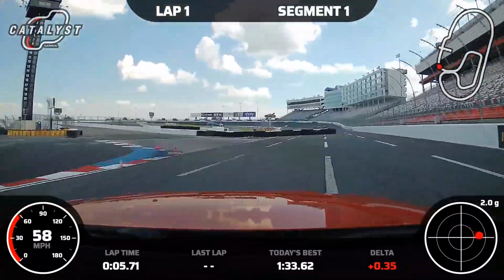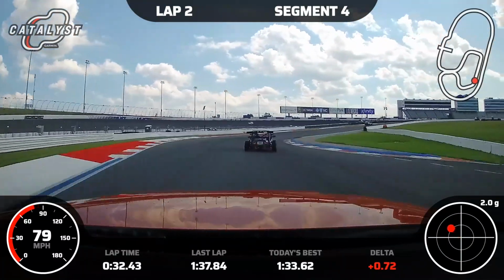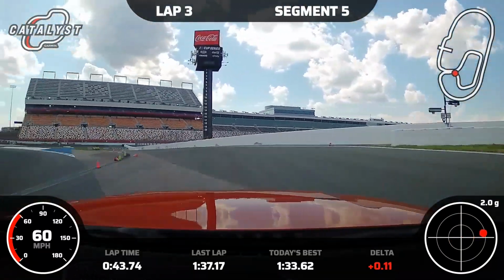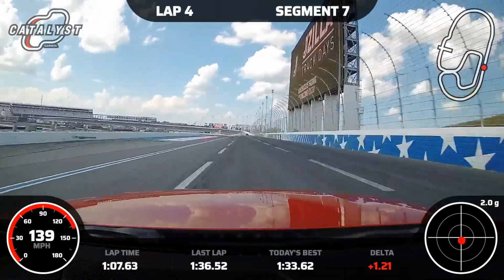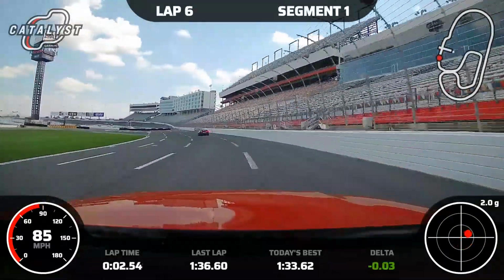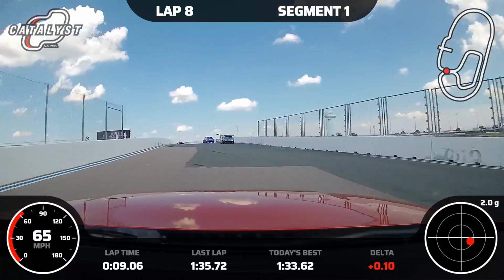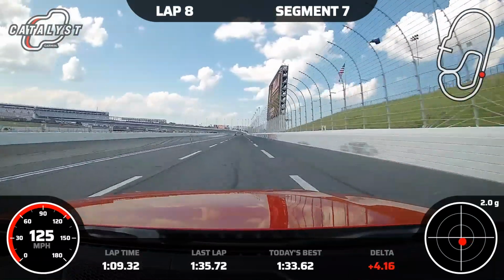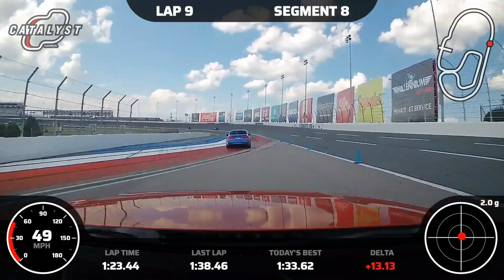Charlotte Motor Speedway - POV with Commentary | HPDE with Jzilla | BMW M4 Competition G82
A few laps around the Roval course at Charlotte Motor Speedway Under the Lights with Jzilla. Running in the intermediate group in my 2024 BMW M4. Video from the Garmin Catalyst. I apparently was speaking too close to the microphone so apologies for the pops!